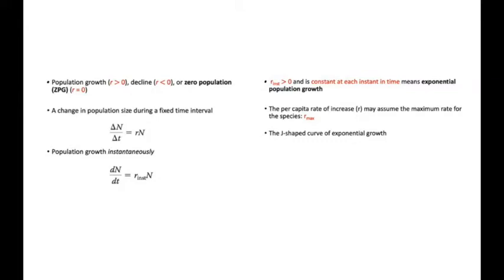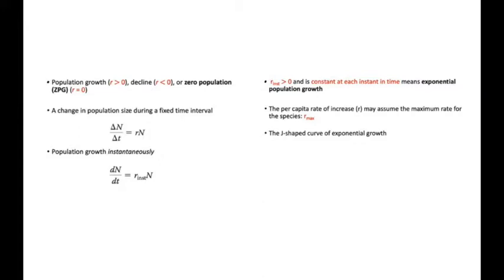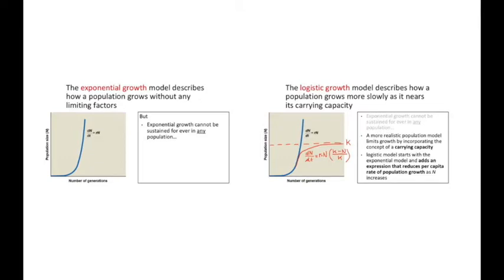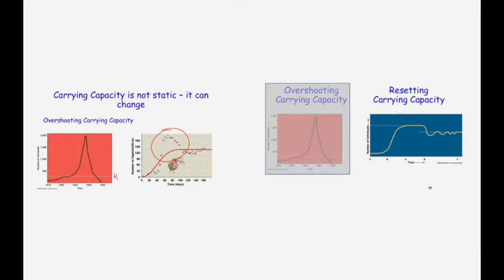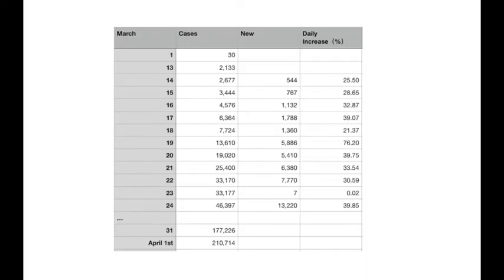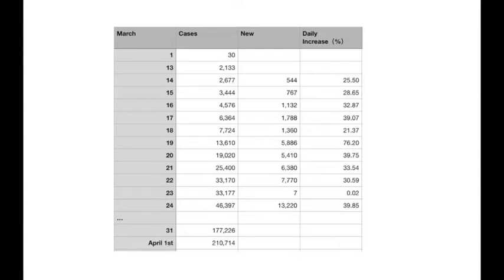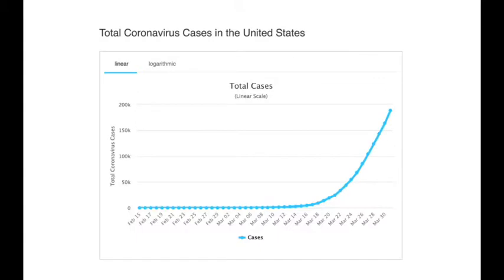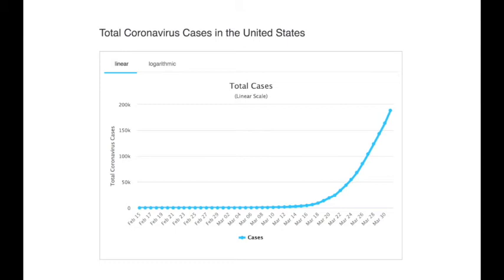About Population Growth - Jerry